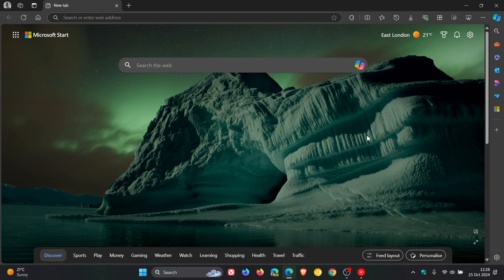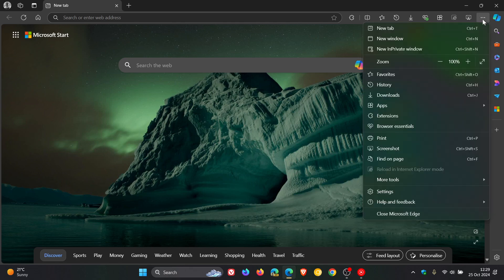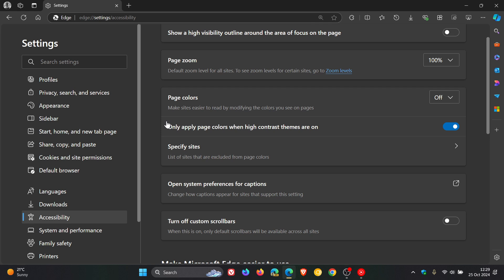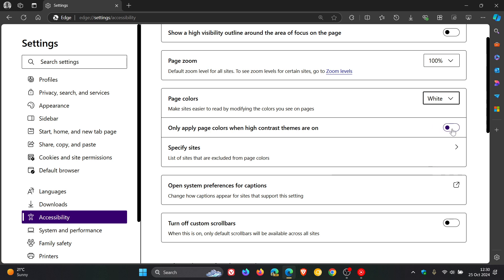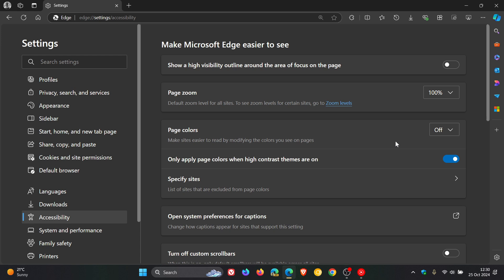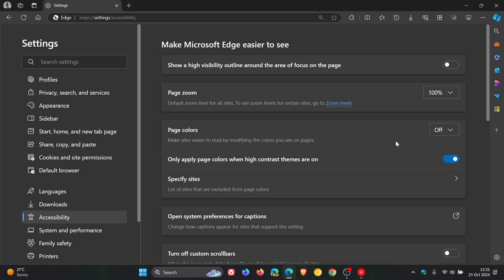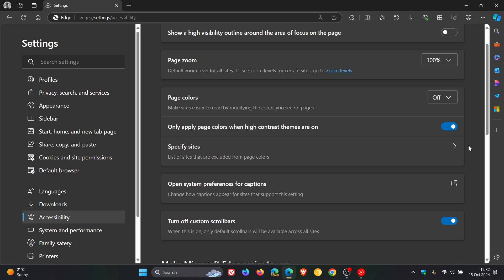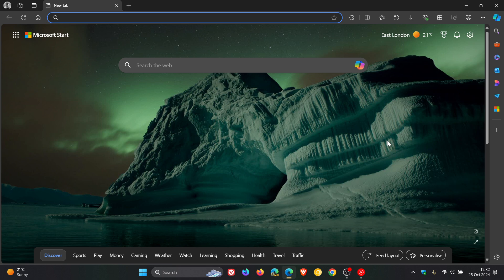Microsoft Edge New Features: Page Colors & Scrollbar Customization | How to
Microsoft has introduced two new settings in Edge that aim to enhance your web browsing experience and the accessibility of the websites you visit: Page colors and Turn off custom scrollbars.